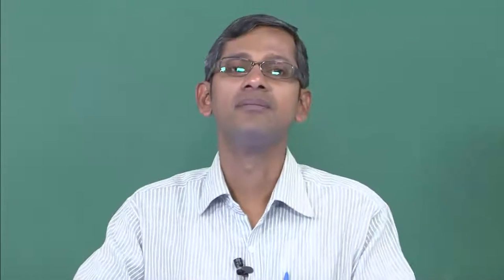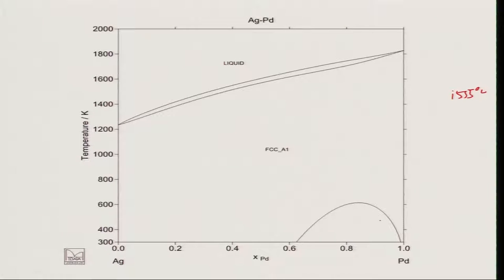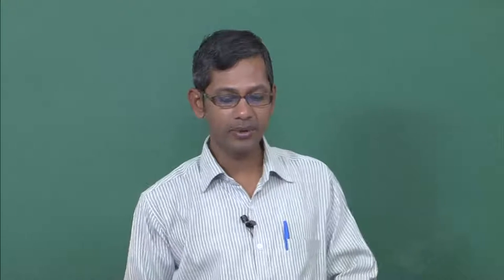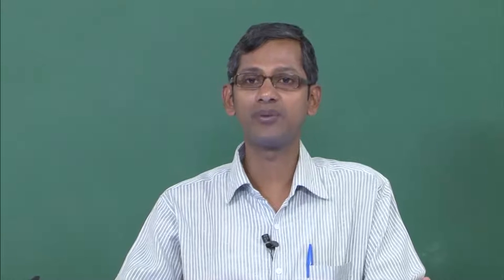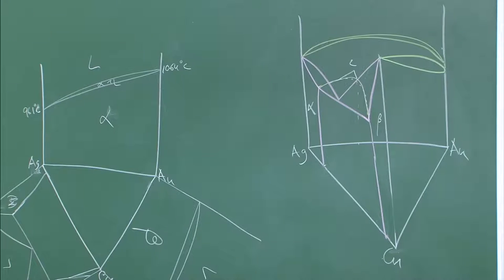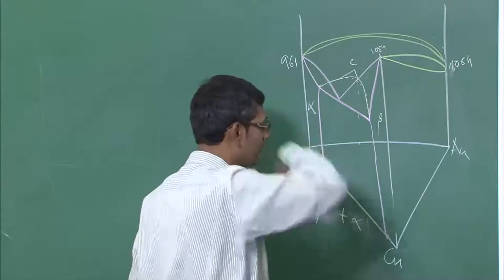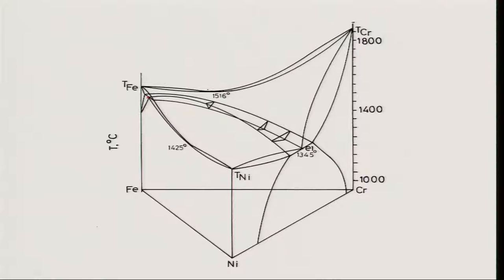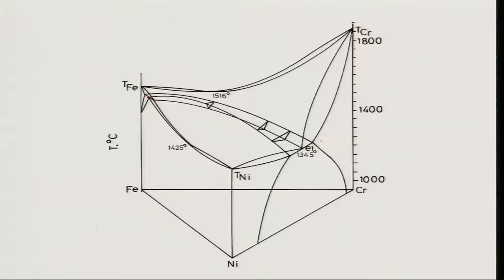Lecture 60 : Case Studies on Ternary Phase Diagrams-I